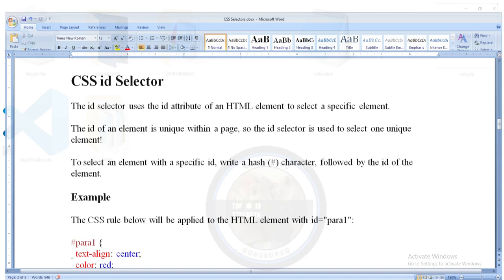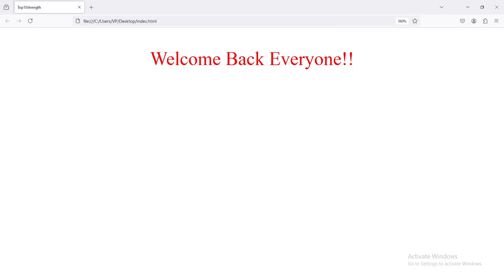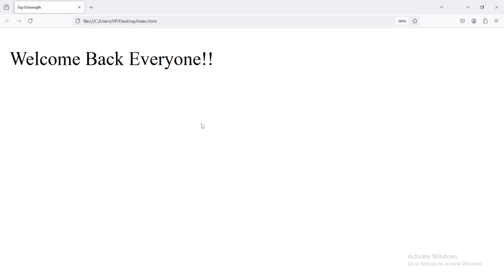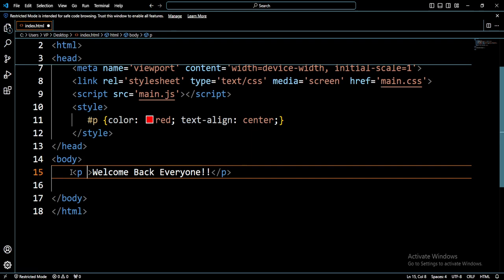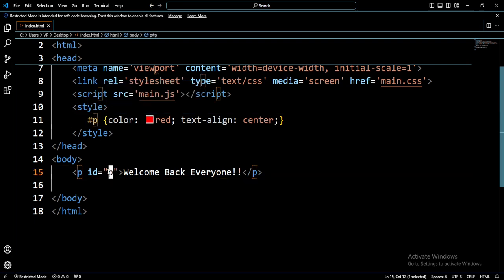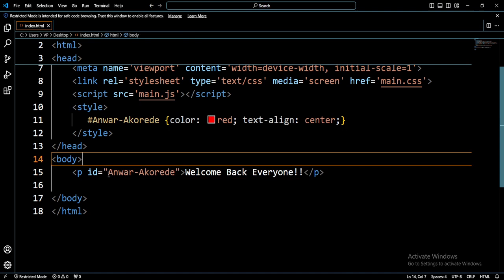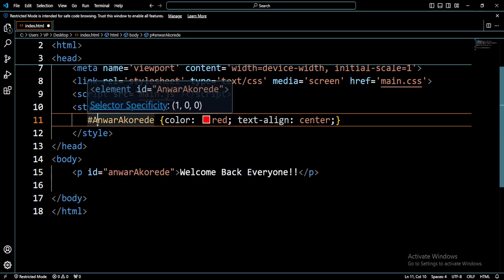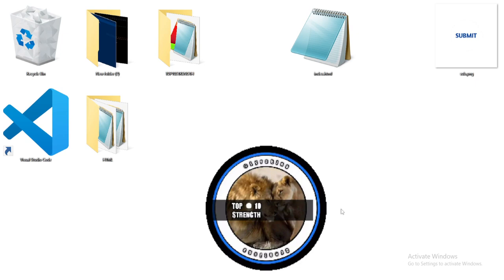Haa... 😲 Html CSS Tutorial: 5 HTML & CSS Basics Crash Course - CSS id Selector